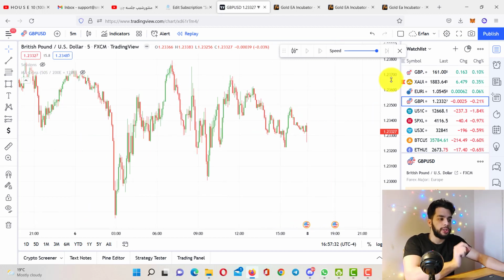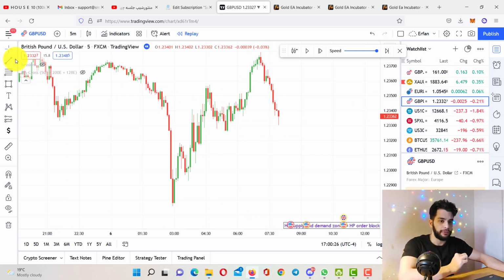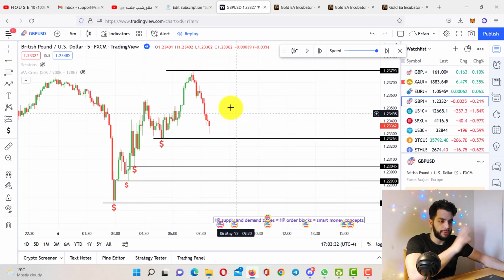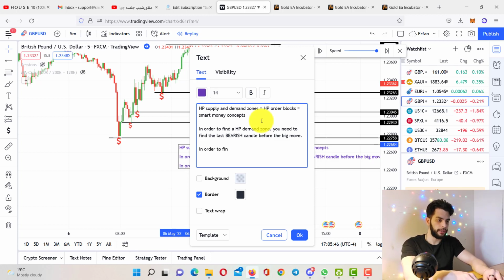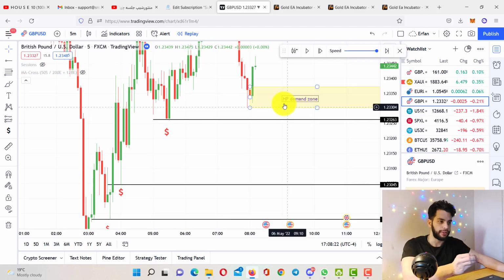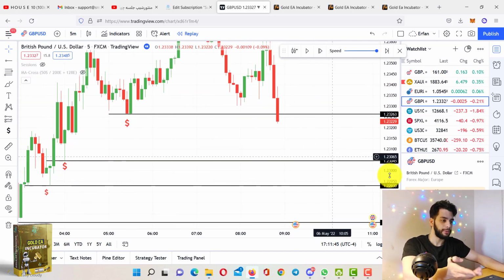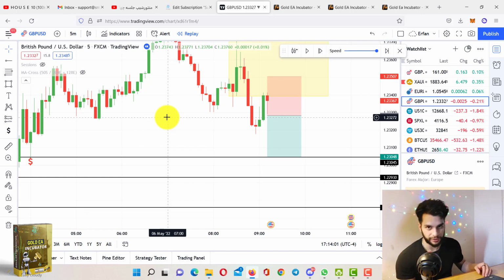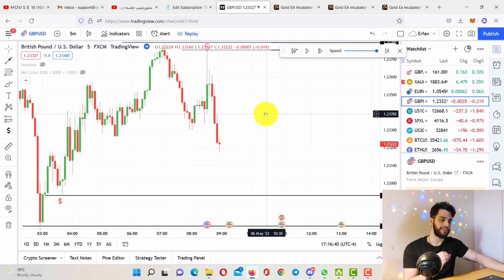Best Forex Scalping Strategy 2022 | NEVER Seen That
90 min 1-on-1 mentorship to teach you the quickest way to trade profitably

In this video, I'm going to show you the best forex scalping strategy which is the same as smart money concepts trading strategy or order blocks that can literally give you a killer setup with over 80% accuracy and it's super simple to use. Just watch the entire video.